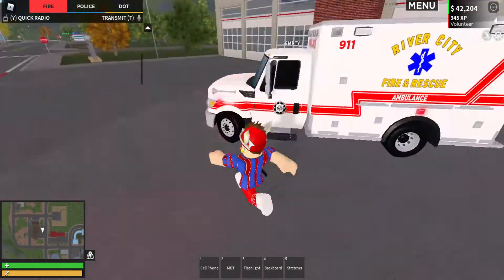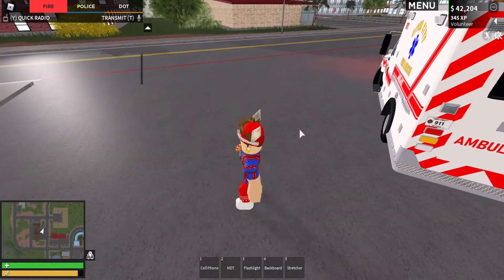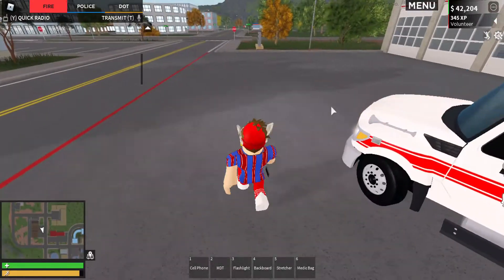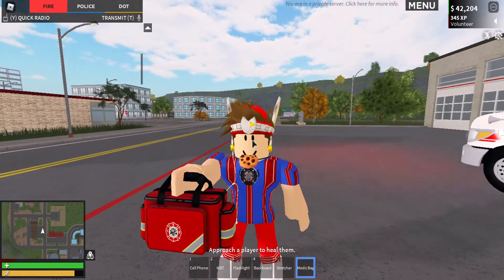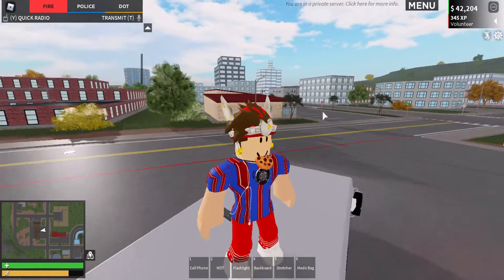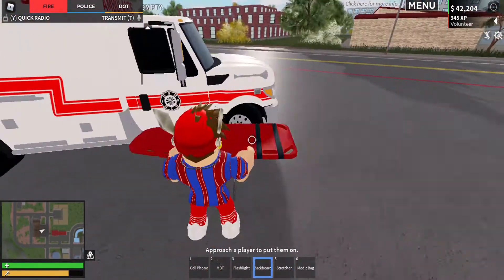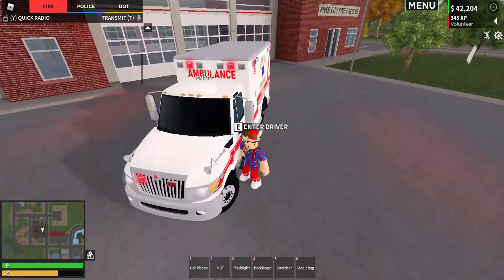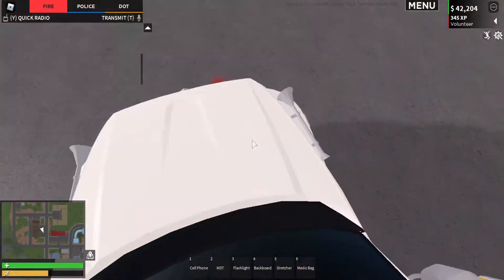New ERLC EMS Week Update!